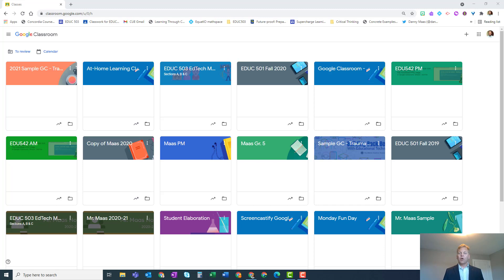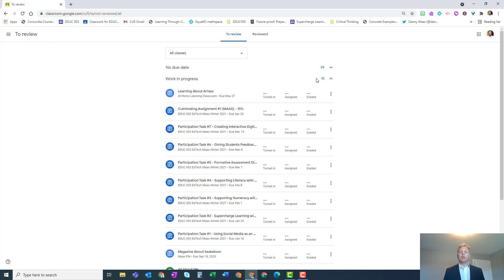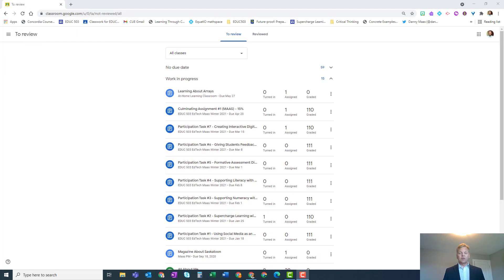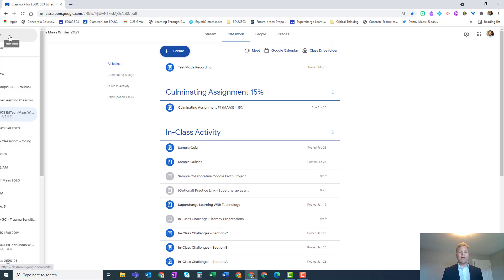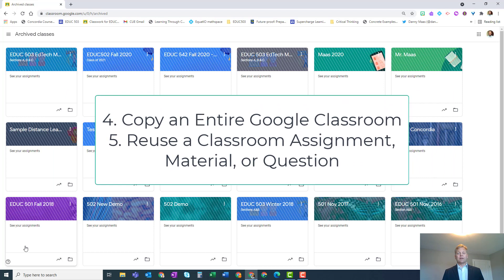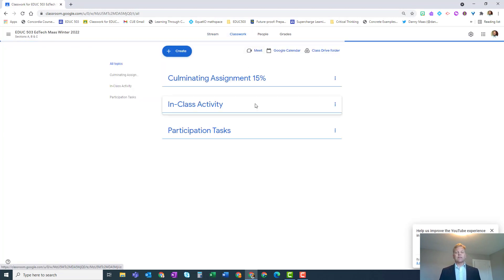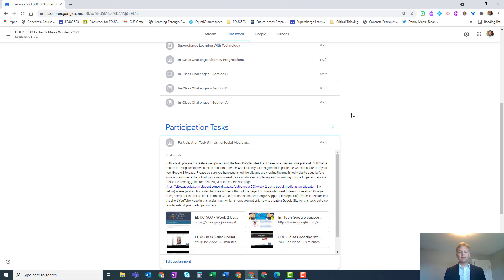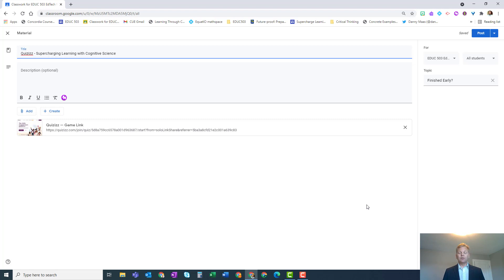Cleaning Up Your Google Classroom at the End of the Year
In this short video, we will look at 3 steps to cleaning up your Google Classrooms at the end of a term or school year. We'll also look at 2 techniques to reuse content from a previous Google Classroom for a new term or school year.

Table of Contents (Click to jump ahead to a specific part of the video):
0:00 Introduction
Google Classroom Clean Up
0:38 Return student work
2:06 Unenroll students from your Google Classrooms no longer being used
Preparing for Next Term or Year
3:58 Make an entire copy of a Google Classroom for a new group of students
6:24 Reuse an assignment or material from another Google Classroom